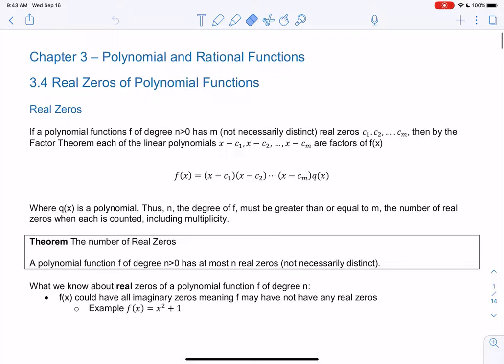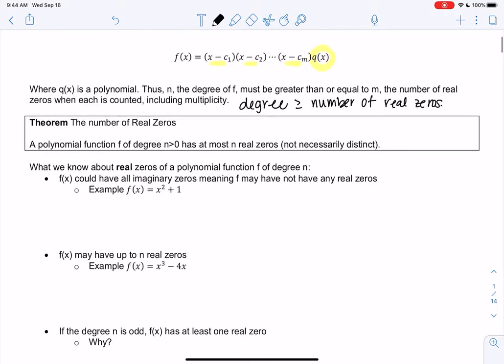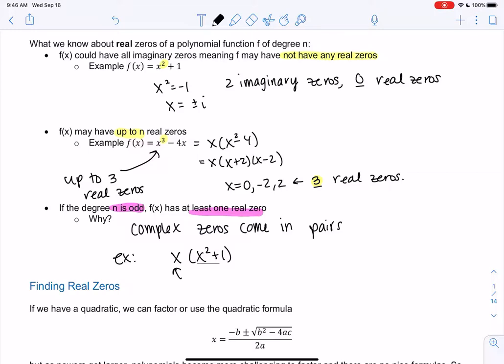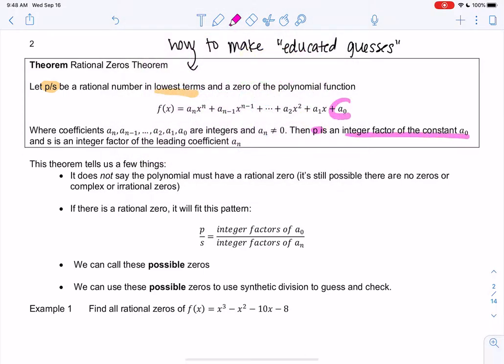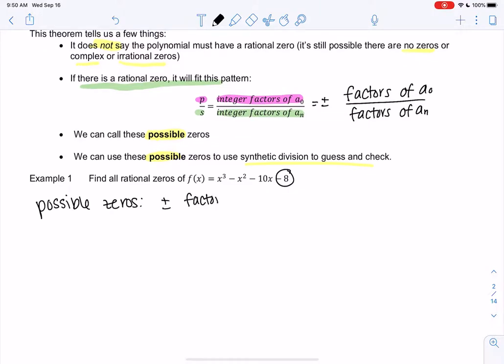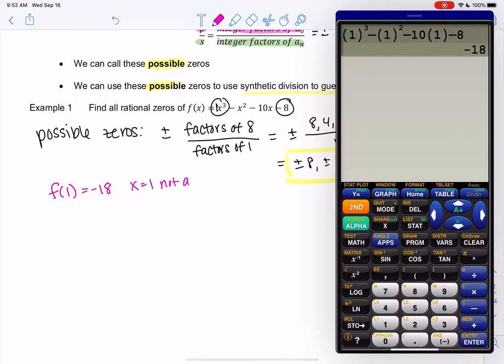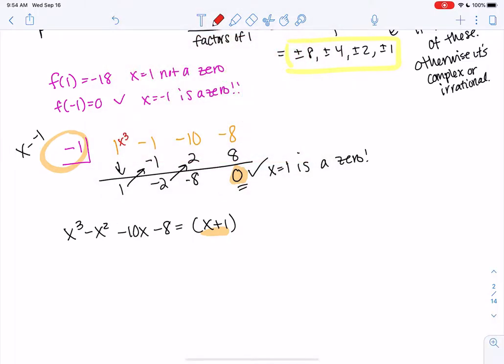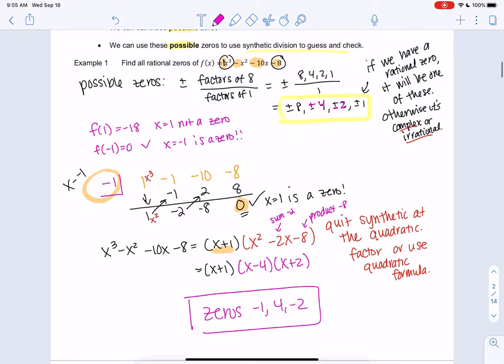Math 20 section 3.4 example 1